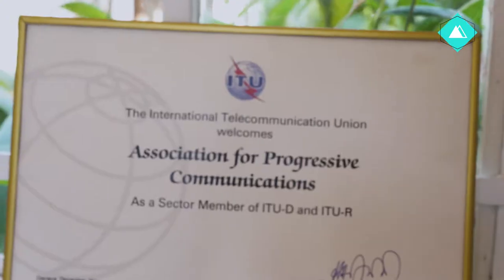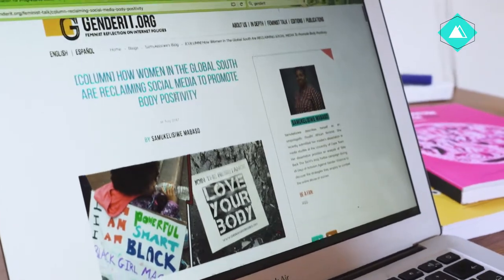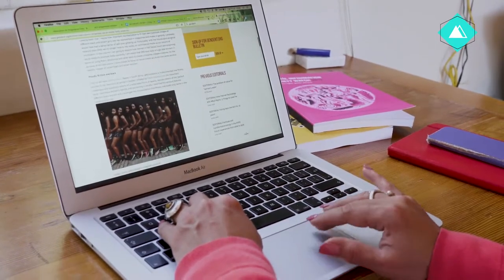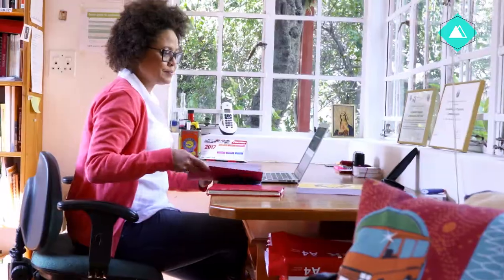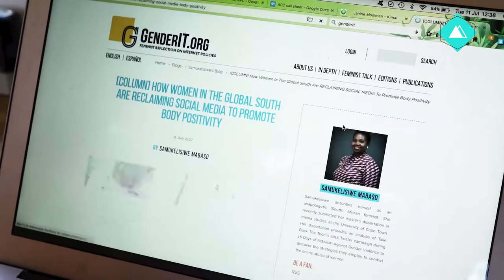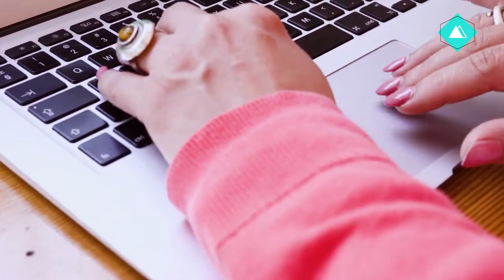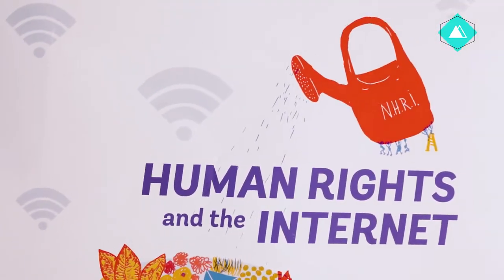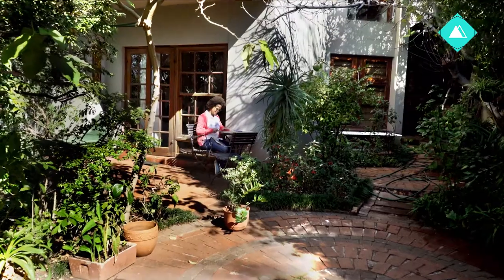1.1 INTRO APC